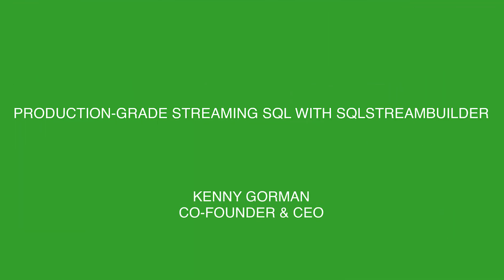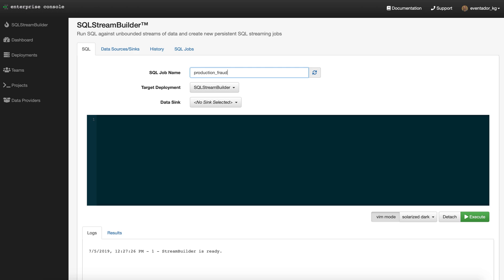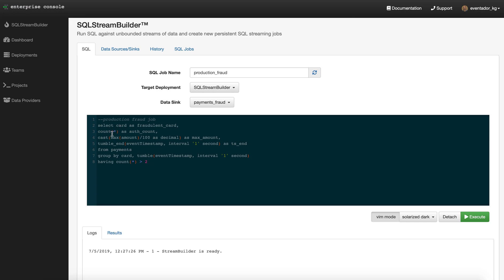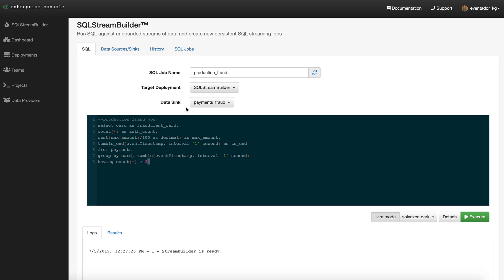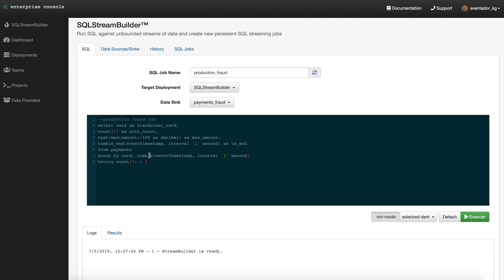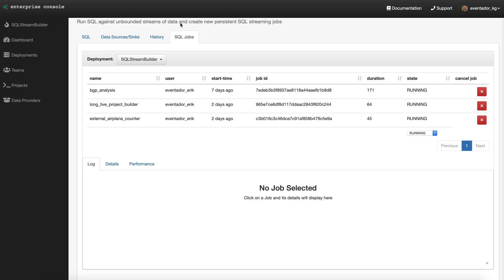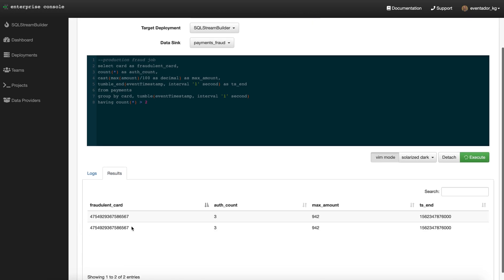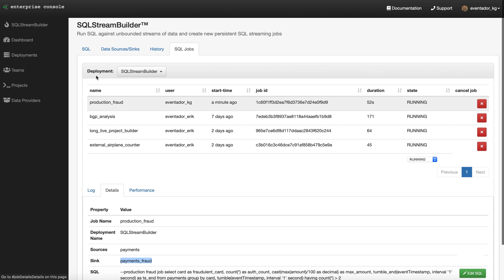Complete Streaming SQL Interface with Eventador SQLStreamBuilder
Eventador's SQLStreamBuilder is a rich streaming SQL interface for creating stateful stream processing jobs against boundless streams of data.

See how SQLStreamBuilder allows the use of simple, familiar SQL queries against streaming data to streamline the deployment of real-time data applications.